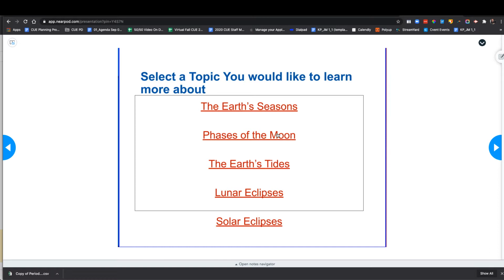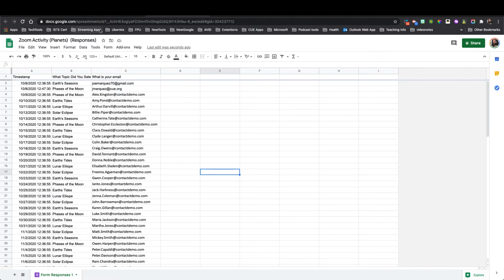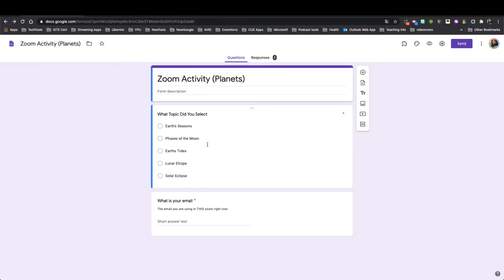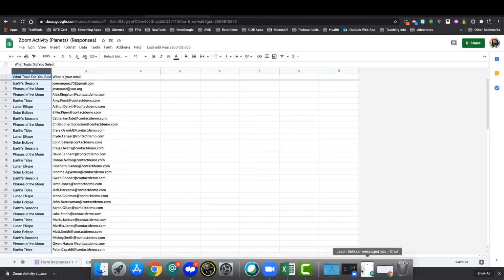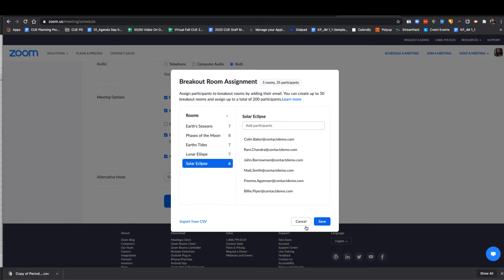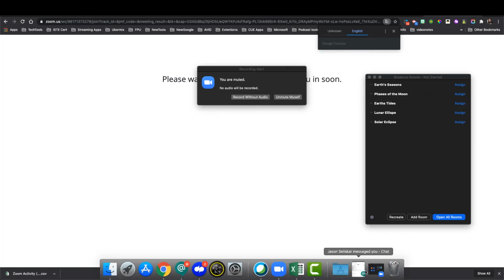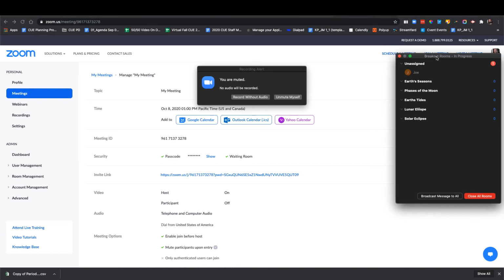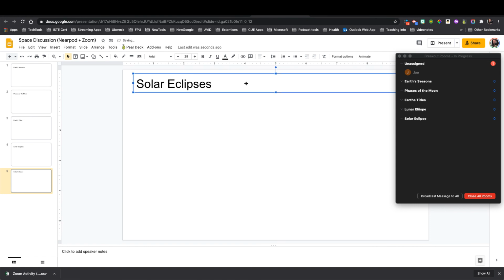Auto Create and assign Zoom Breakouts with Google Forms CSV Hack!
If you want to see how to easily create and assign zoom breakout rooms with little effort watch this video to see how to have students select their rooms in Google Forms and you can create zoom breakouts with their selections.